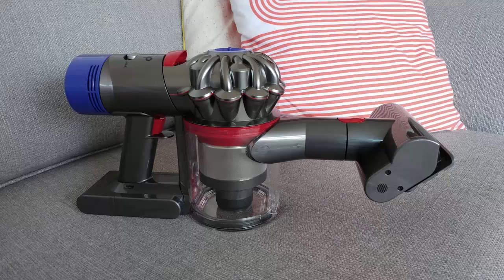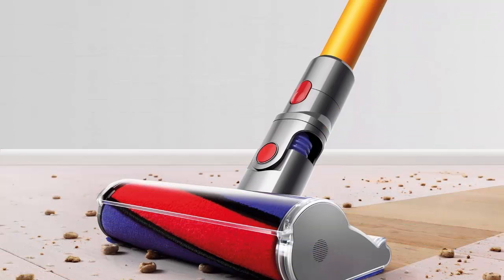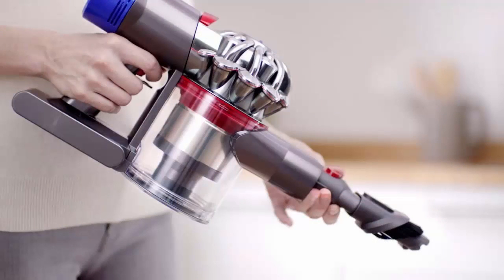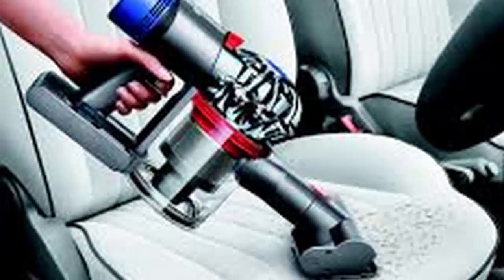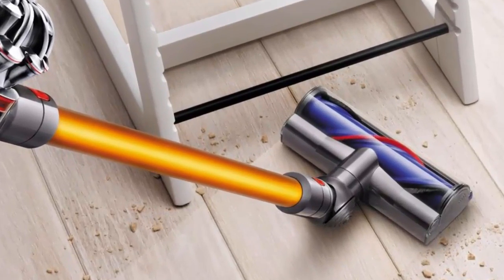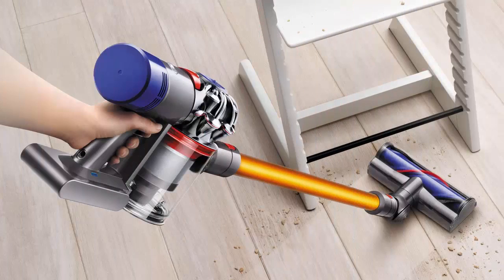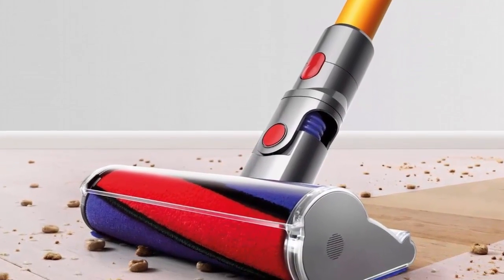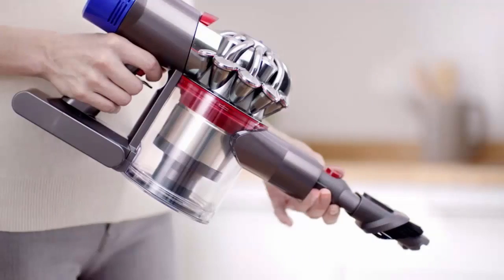Dyson V8 Absolute Cord Free Vacuum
No cord to unravel, plug in, drag around and restrict your reach. You can quickly and easily clean when you need to. A powerful motor inside the brush bar drives stiff nylon bristles deep into carpet pile to remove ground-in dirt and pet hair. Get powerful cleaning with this Dyson cord-free vacuum. Its lithium-ion battery delivers up to 40 minutes of cleaning without losing any power, and it easily converts between stick and handheld modes to clean stairs, ceilings and upholstery.